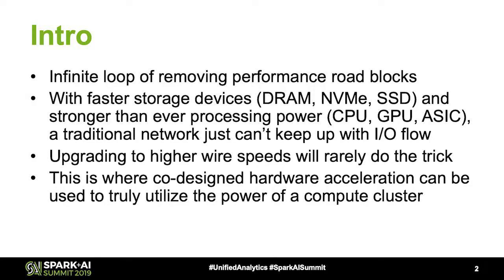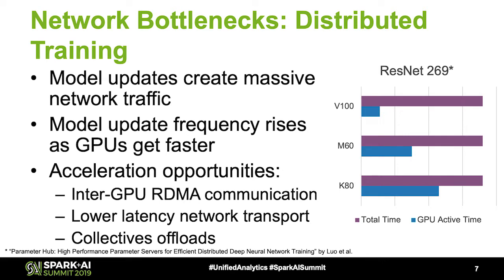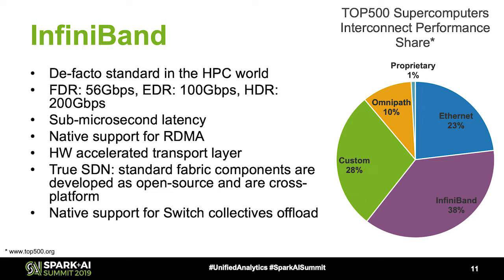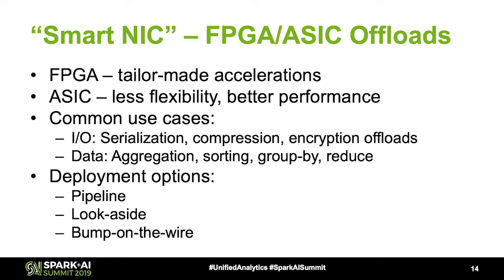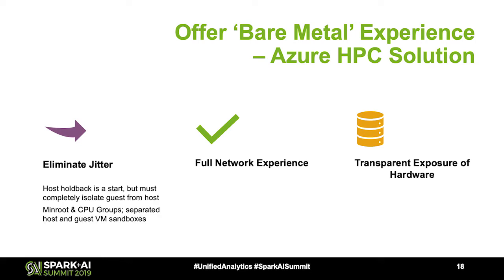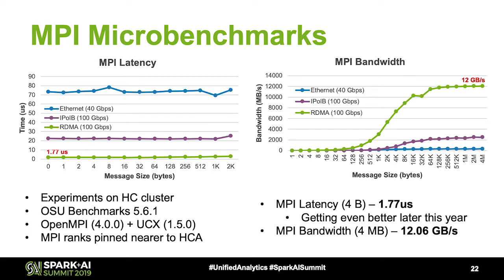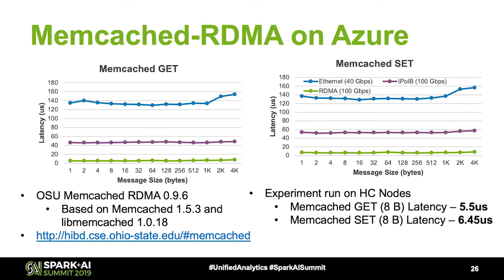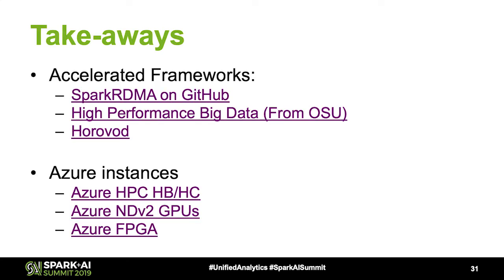Tackling Network Bottlenecks with Hardware Accelerations Cloud vs On PremiseYuval Degani LinkedIn,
The ever-growing continuous influx of data causes every component in a system to burst at its seams. GPUs and ASICs are helping on the compute side, whereas in-memory and flash storage devices are utilized to keep up with those local IOPS. All of those can perform extremely well in smaller setups and under contained workloads. However, today's workloads require more and more power that directly translates into higher scale. Training major AI models can no longer fit into humble setups. Streaming ingestion systems are barely keeping up with the load. These are just a few examples of why enterprises require a massive versatile infrastructure, that continuously grows and scales. The problems start when workloads are then scaled out to reveal the hardships of traditional network infrastructures in coping with those bandwidth hungry and latency sensitive applications. In this talk, we are going to dive into how intelligent hardware offloads can mitigate network bottlenecks in Big Data and AI platforms, and compare the offering and performance of what's available in major public clouds, as well as a la carte on-premise solutions. About: Databricks provides a unified data analytics platform, powered by Apache Spark™, that accelerates innovation by unifying data science, engineering and business.